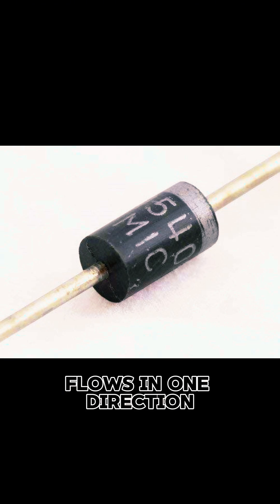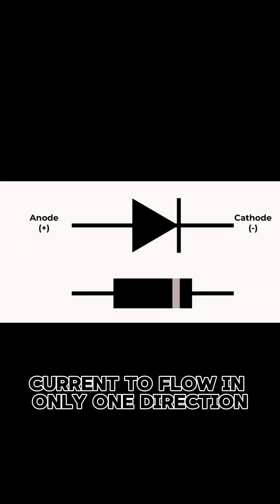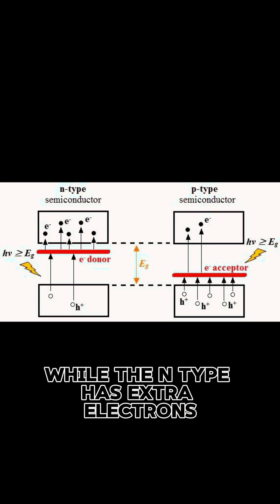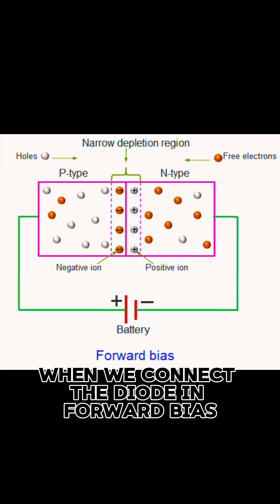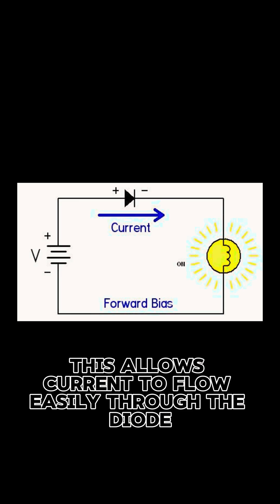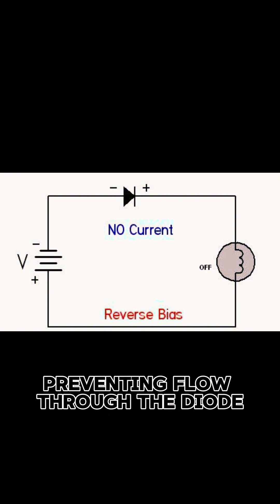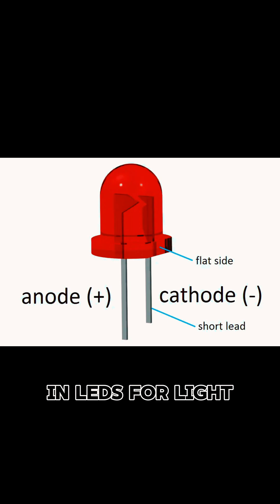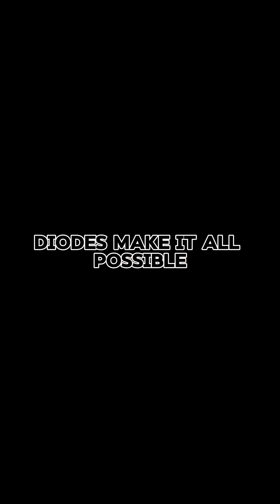How Diodes Work in Electronics?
Discover the magic of diodes in just 60 seconds! Learn how diodes control electricity flow, the difference between forward and reverse bias, and their crucial role in electronics.